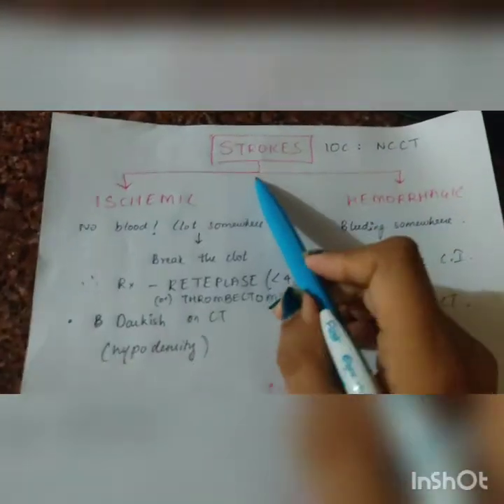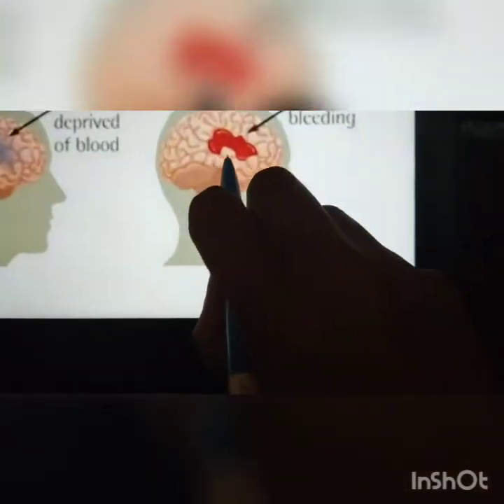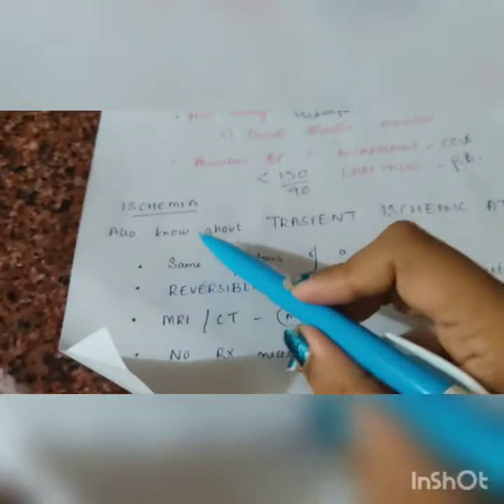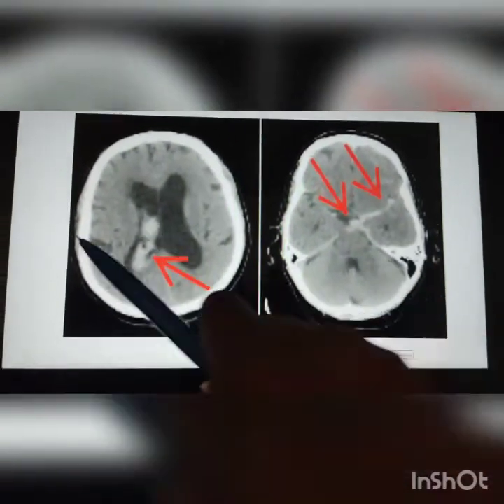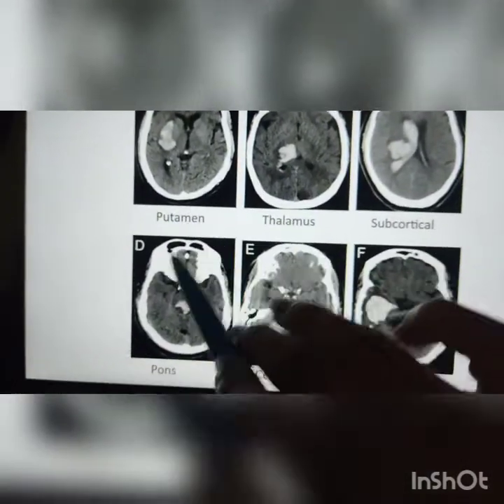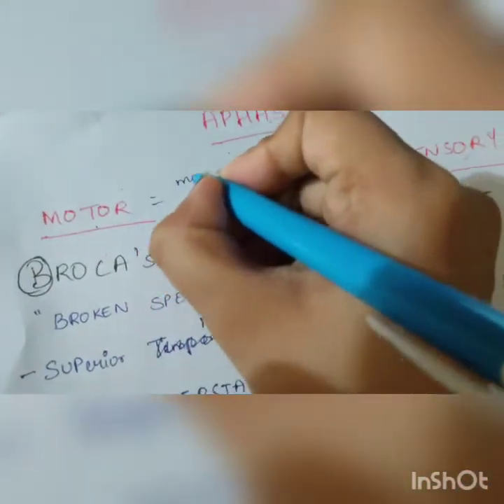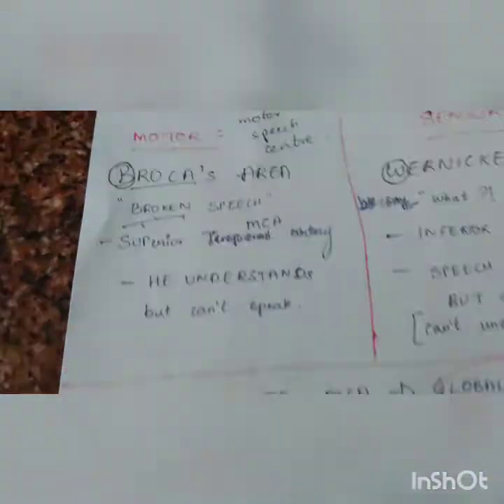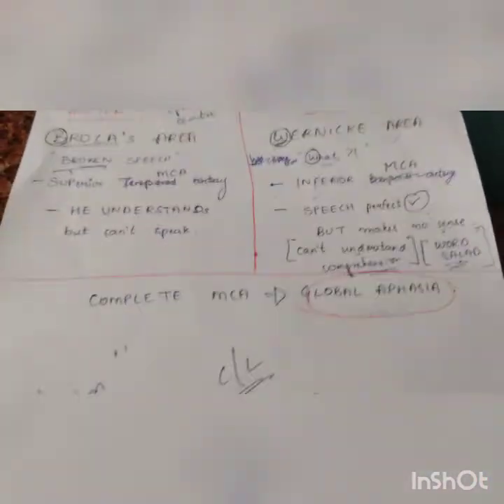ISCHEMIC AND HEMORRHAGIC STROKES - NEUROLOGY